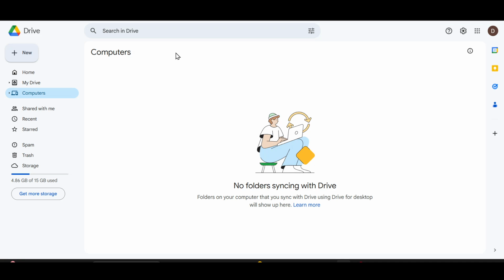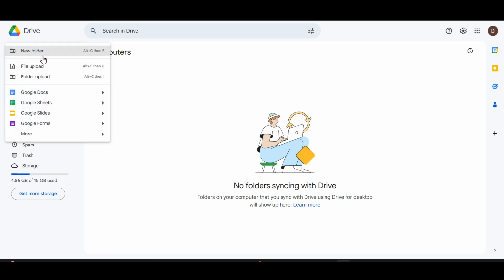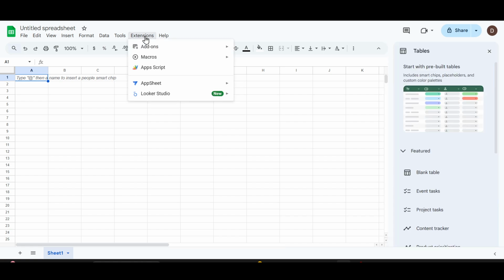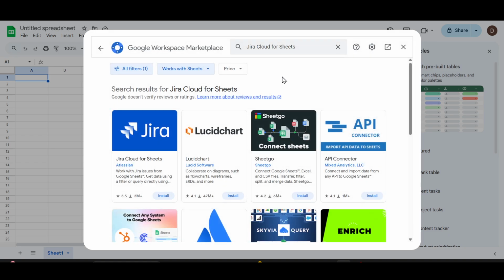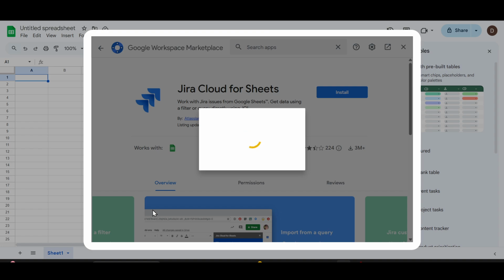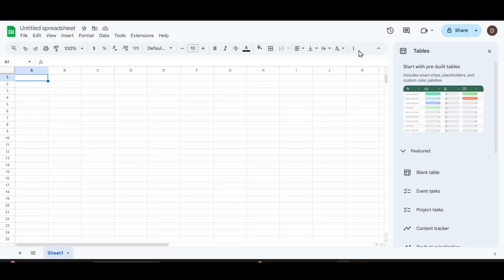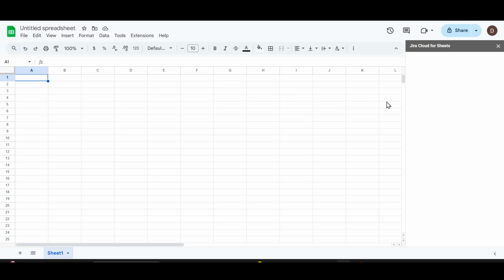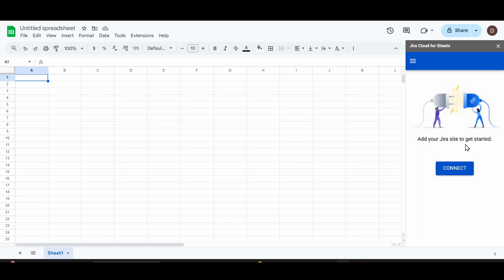How to Connect Jira to Google Sheets: Create Reports With Live Data (2025 Full Guide)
📊📋 Want to streamline your workflow by connecting Jira to Google Sheets and creating dynamic reports with live data? This full guide for 2025 will walk you through the process step by step. Whether you’re a project manager, team lead, or analyst, this tutorial will show you how to integrate Jira with Google Sheets using APIs, third-party tools, or add-ons, enabling you to generate real-time reports, track progress, and share insights effortlessly.

🔍 What You’ll Learn in This Tutorial:
✅ Steps to connect Jira to Google Sheets using APIs or integrations
✅ How to pull live data from Jira into Google Sheets
✅ Tips for creating automated, dynamic reports
✅ Best practices for organizing and visualizing Jira data

This guide is perfect for professionals who want to save time and improve productivity by automating reporting workflows. With clear instructions and actionable tips, you'll learn how to connect Jira to Google Sheets and transform raw data into actionable insights—all without needing advanced technical skills.